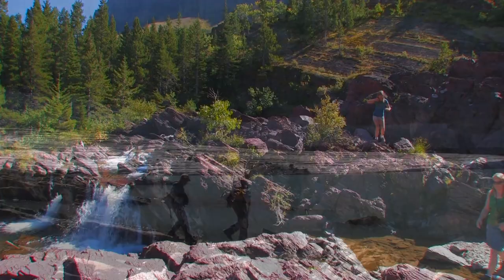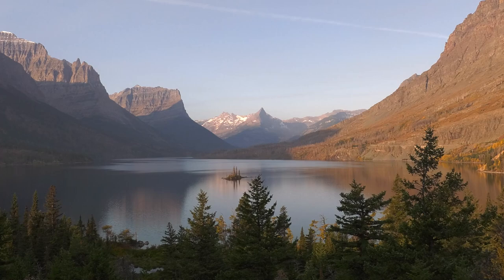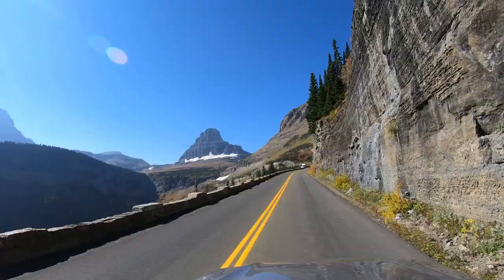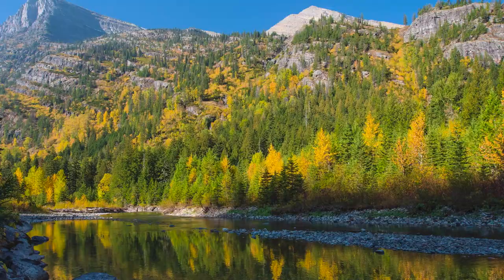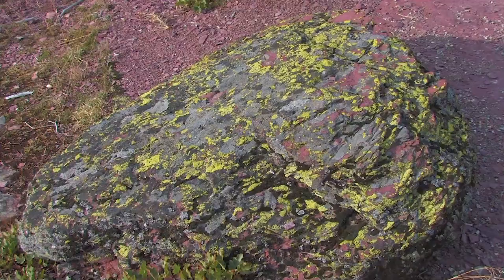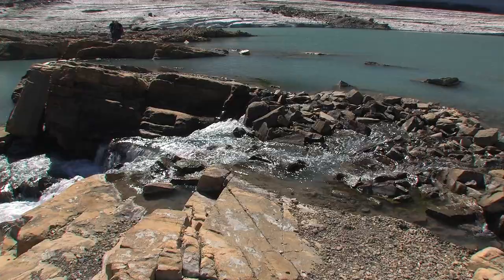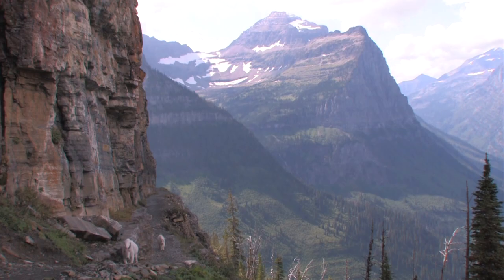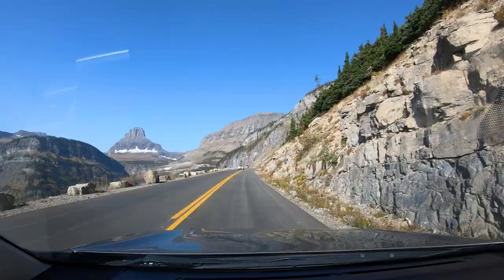Glacier: The Hiker's National Park - the most comprehensive guide on the park on YouTube.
Previous version is the most viewed video on Glacier NP on youTube. This update is even better. With more beautiful footage and useful info to help you navigate post Covid crowds and the Park's new Reservation system for Sun Road access and hiker shuttles.

00:00 Intro
2:50 Overview of Park hiking areas
4:51 Going to the Sun Road and nearby short trails
31:37 Guide to an easy hike Bullhead Lake in Many Glacier
37:20 Grinnell Glacier Trail (my favorite trail)
48:11 Magnificent Highline Trail & Swiftcurrent Pass (moderate but long)
1:04:09 Iceberg Lake hike- with a bear encounter- (moderate)
1:10:43 Hike to Ptarmigan Lake (hard) changing weather- it sleeted!
1:19:13 Piegan Pass & Siyeh Pass (moderate & hard-ish)
1:23:00 Tour all the Lodging options in the park- and some outside it   because its so hard to get a room in the park these days
1:50:26 North Fork trails and Polebridge
1:56:55 Canada's Waterton Lakes National Park and the Crypt Lake Trail
2:01:18 Melting Glaciers